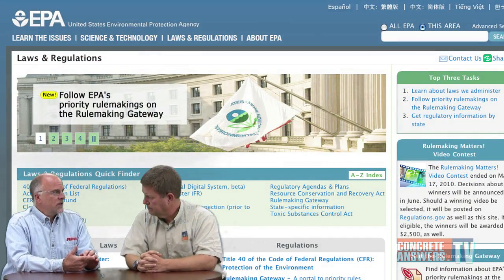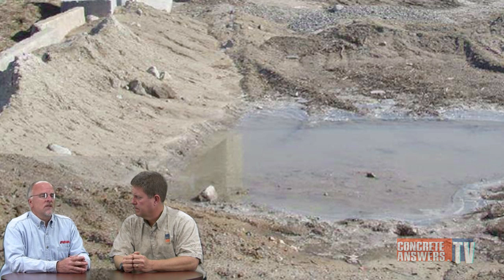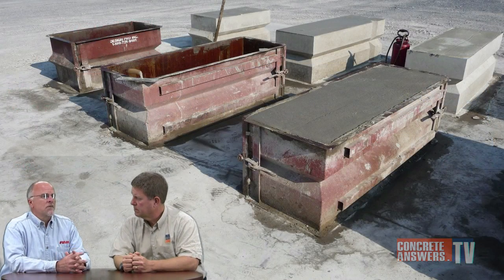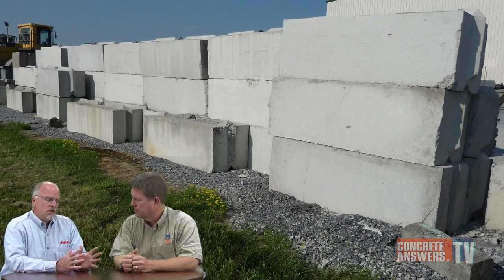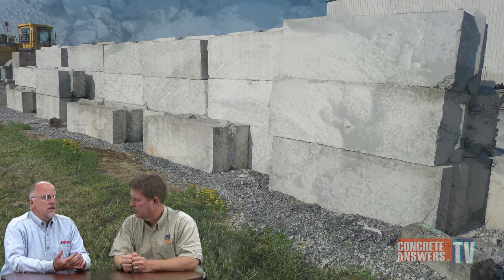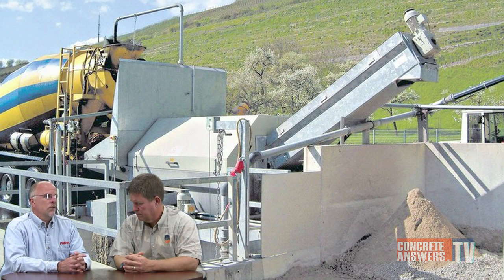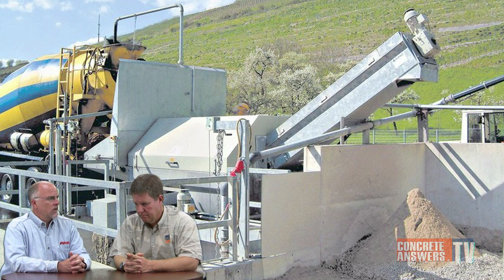Episode 18 - Doug Ruhlin from RMA talks about Returned Concrete options for producers - Pt. 2 of 2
This episode of ConcreteAnswers.TV focuses on bring back concrete and the ways producers and deal with it. Doug Ruhlin from Resource Management Associates - talks with our host Owen Blevins about different options including concrete reclaimers that offer 100% closed loop reclaiming of both aggregate and water.